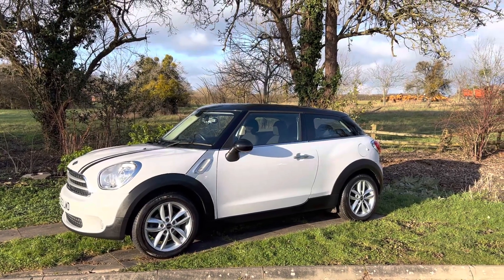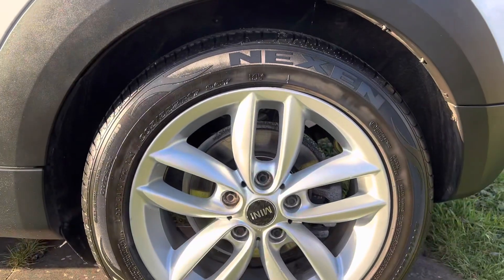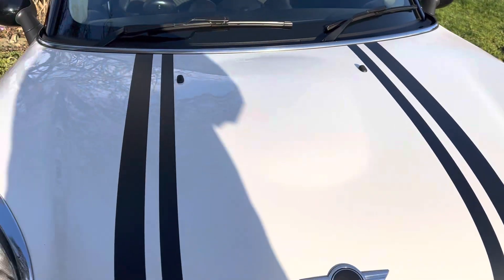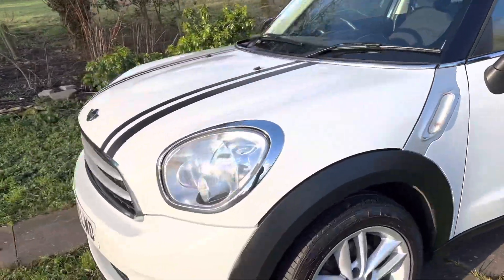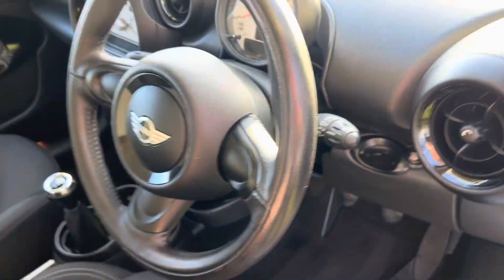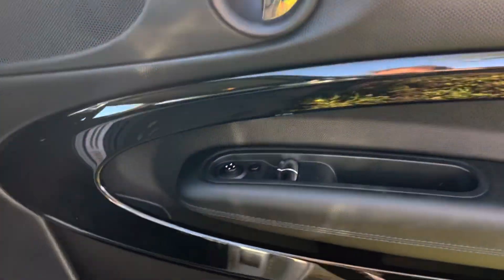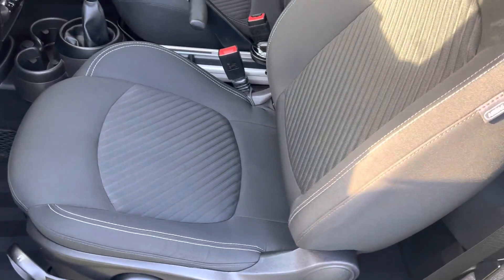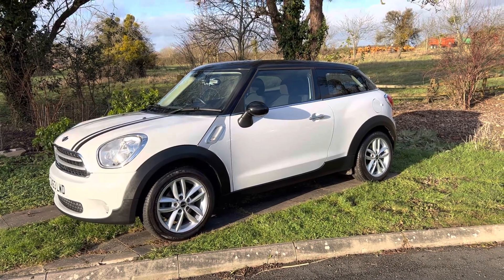11 January 2023